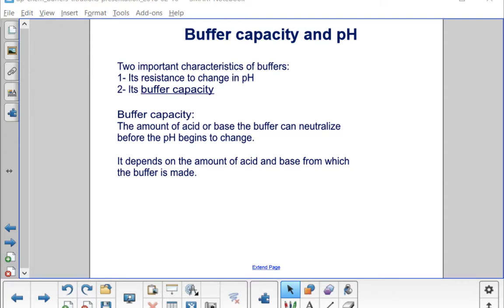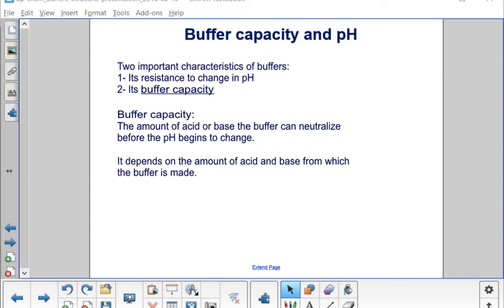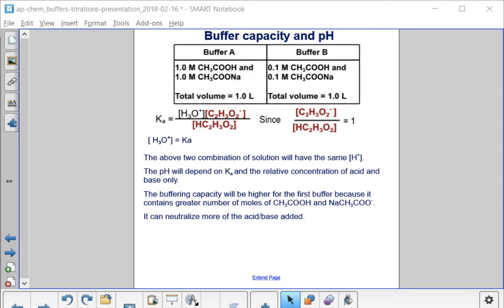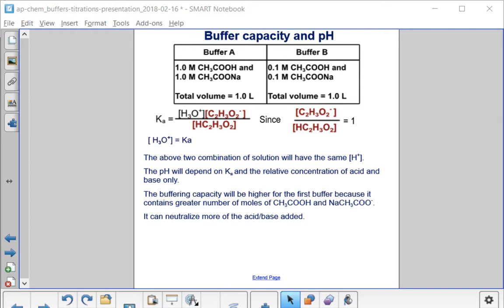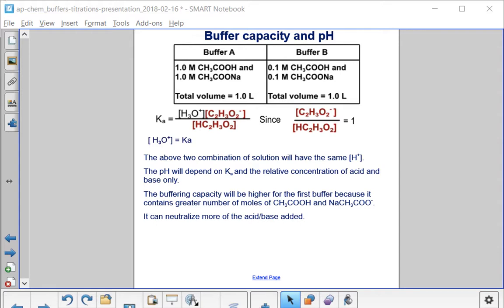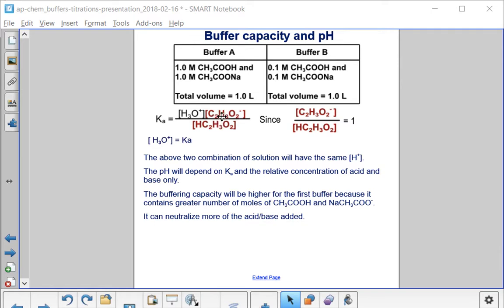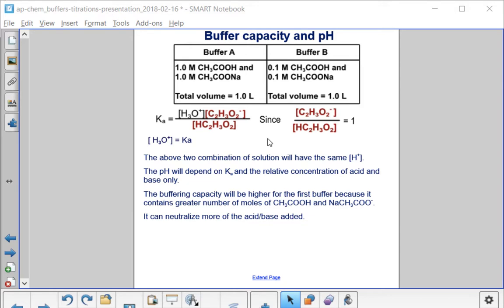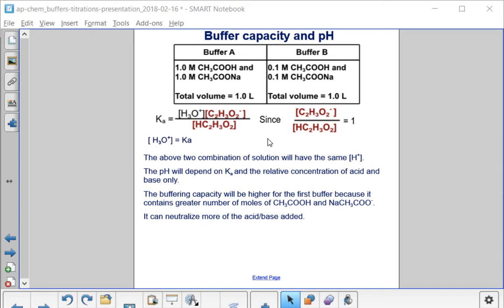Buffer Capacity and pH